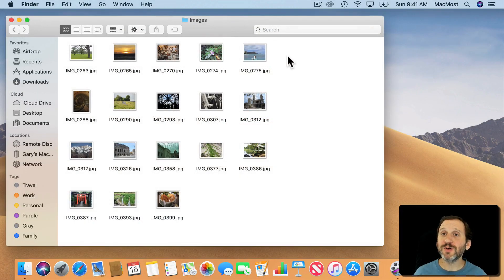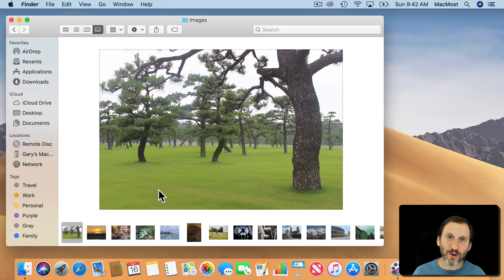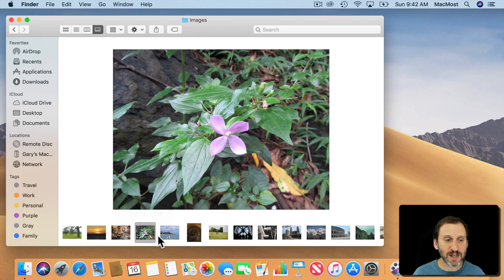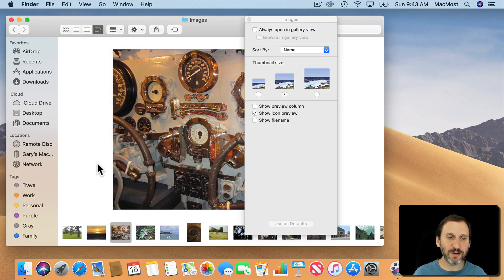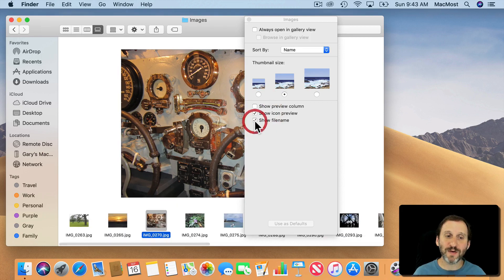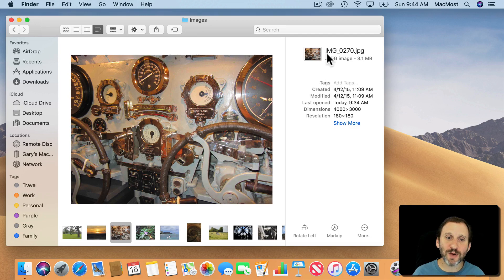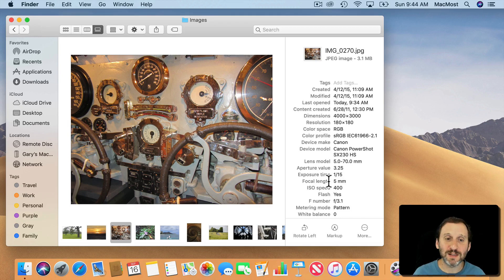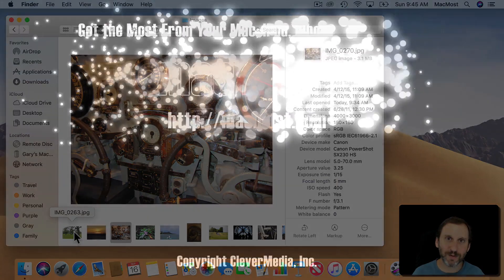Gallery View In macOS Mojave (#1753)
The new Gallery View replaces Cover Flow View in macOS Mojave. It is useful for flipping though a folder full of images, PDFs or other document types when you need to find one using a large preview image. There are some customization options for Gallery View.